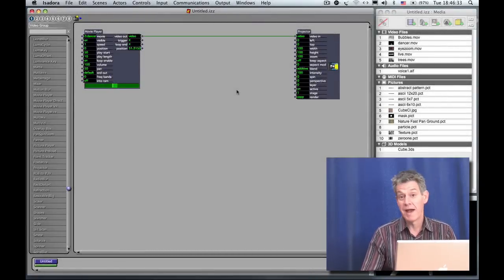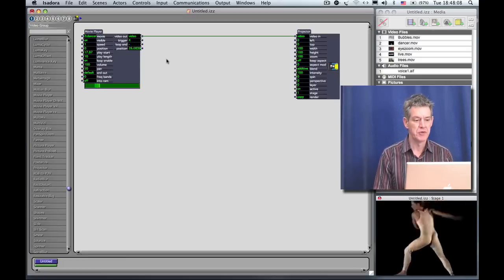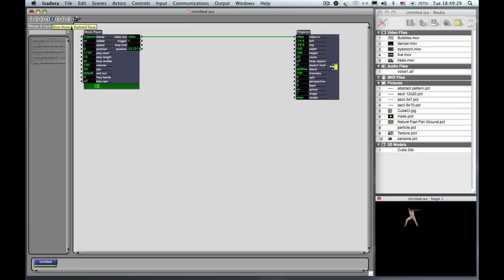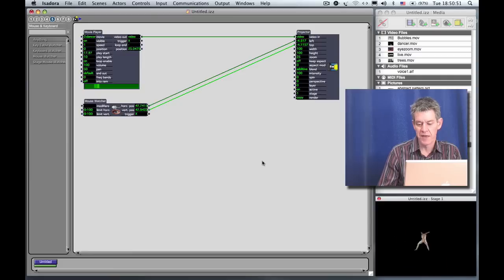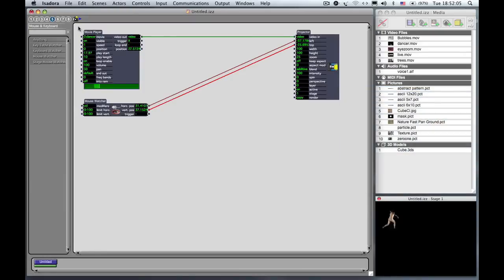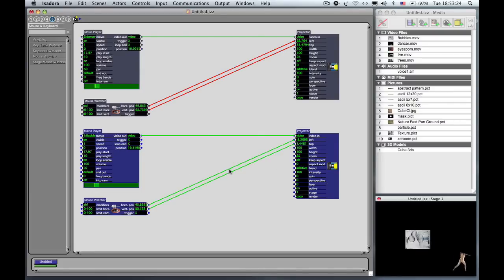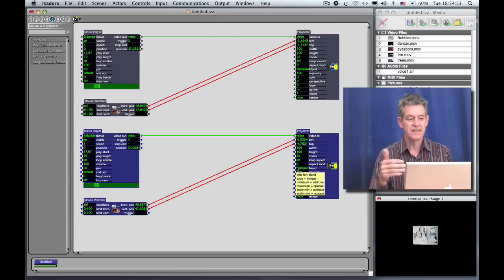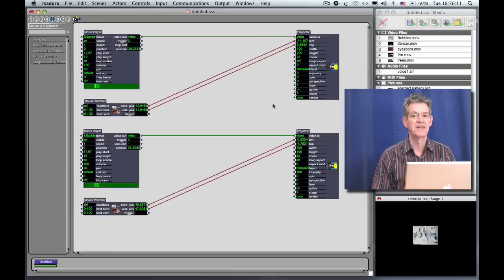ISADORA 2 - #2: Compositing Images [LEGACY]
Tutorial 2: Builds on tutorial one by showing how you can quickly resize, reposition multiple movies on the stage. Includes tips on the most efficient ways to change values to get the results you want, and using the mouse as an interactive controller.

If you have a question, please ask it in our forum instead of here. for help and answers.